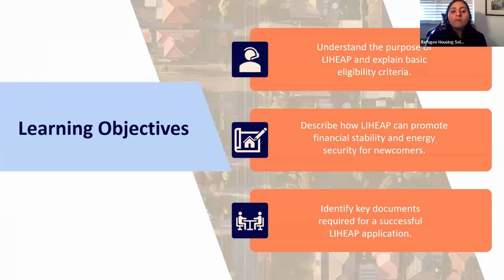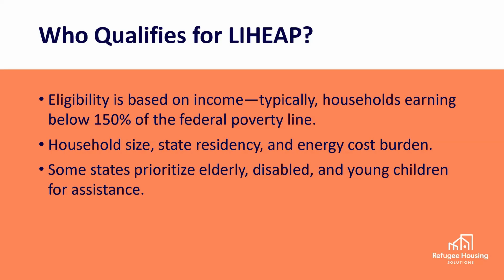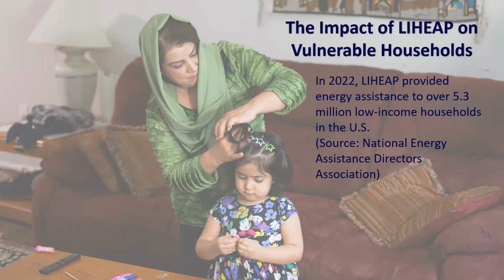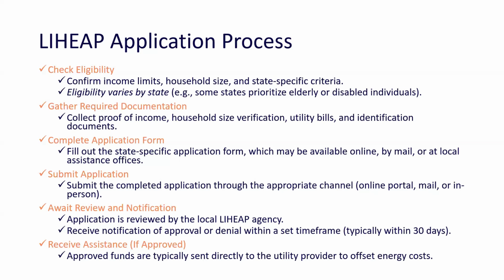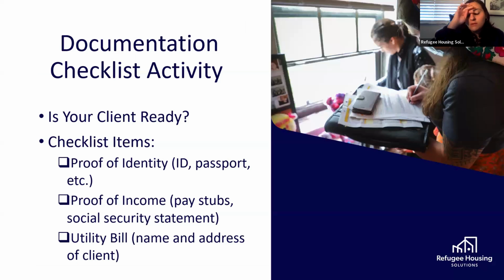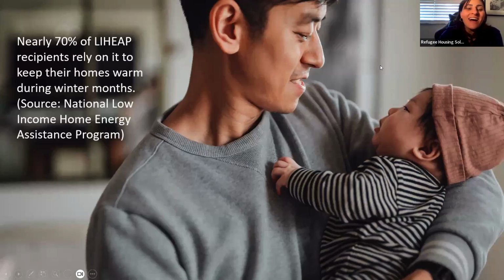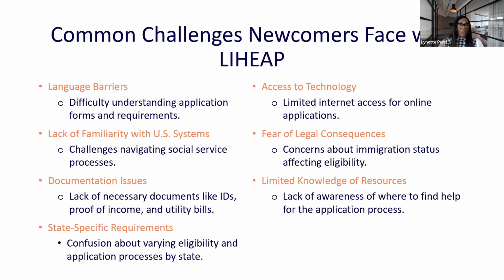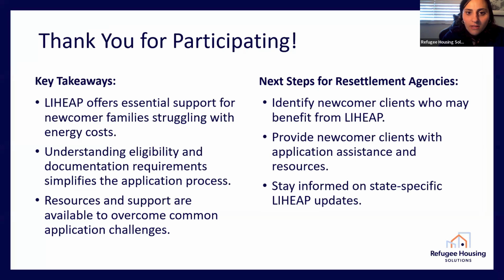An Overview of the Low-Income Energy Assistance Program (LIHEAP)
In November 2024 RHS convened a Housing Community of Practice, during which RHS staff provided a comprehensive overview of the federally funded Low-Income Home Energy Assistance Program (LIHEAP) and answered participants questions about the program.